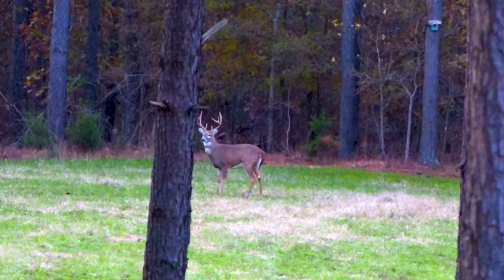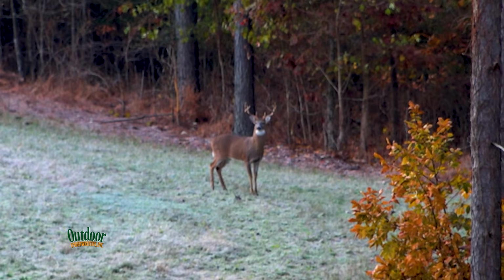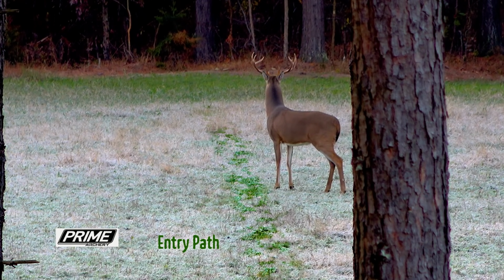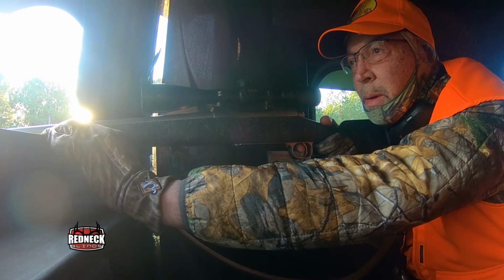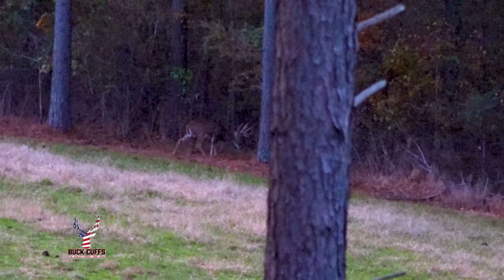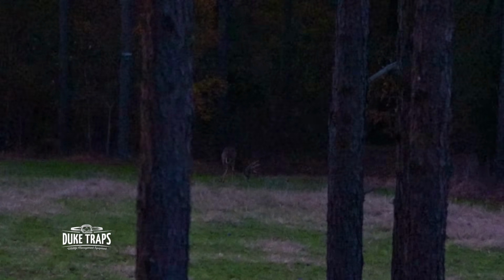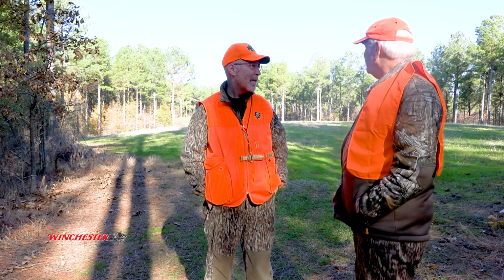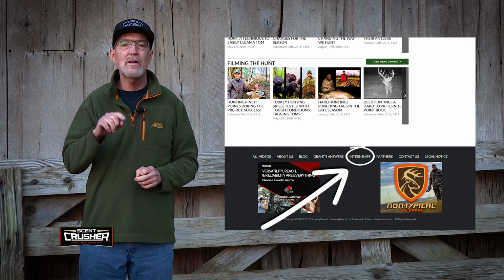The Big Kentucky Hunt: 8 Does and a Buck Tagged! (Deer Season 2019 #523)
Deer hunting action in Kentucky! Watch all the excitement with rubbing, scraping, and grunting to get a buck in range. Plus  along with a very successful (8) doe patrol! Check out Grant's exciting and productive hunt in Kentucky!

In this video: rut behavior, bucks making scrapes and rubs, grunt calling, doe harvests, shot placement, food plot strategies, habitat improvement, and more!

At GrowingDeer.tv we're all about showing hunters what we are doing each week in the field as we work on our Proving Grounds and others to have better deer hunting! If The hunting strategies and techniques we show can be used if you are hunting public or private land. Our farm has wild, free-ranging deer.  If we can grow big antlers on these tough Ozark Mountain bucks, you can too! Good wildlife management tactics, deer management, and food plots with regenerative ag techniques that build better soils! Watch our weekly episodes to see what we're doing, the advice that Dr. Grant Woods (Ph.D Wildlife Biologist) has to share along the way.

You see onX maps used in GrowingDeer to set hunting strategies and habitat improvements: Now get our Discount!